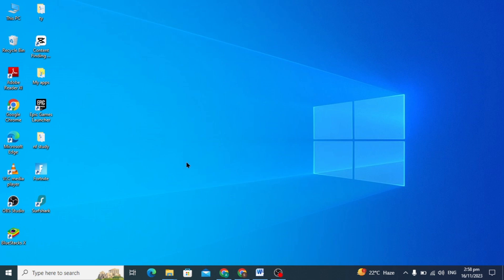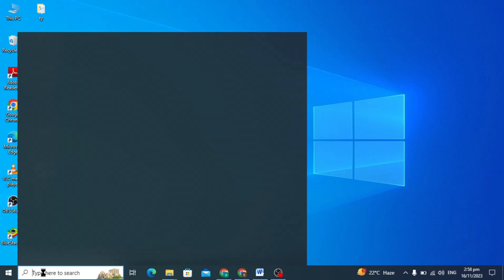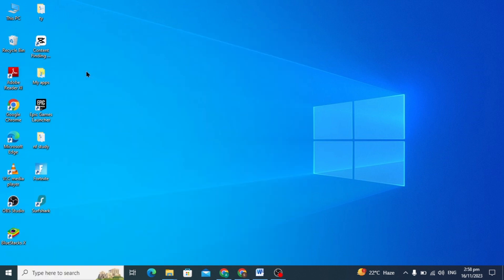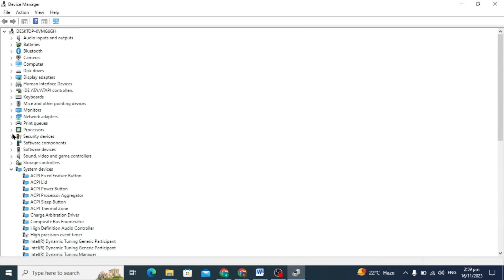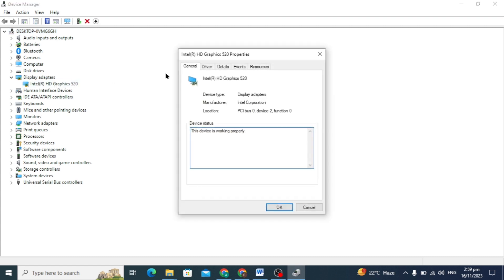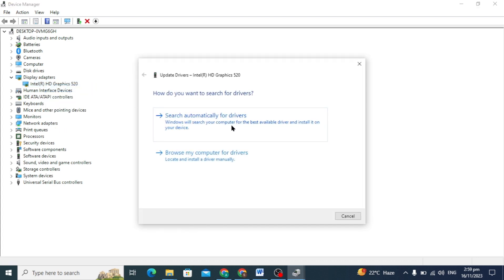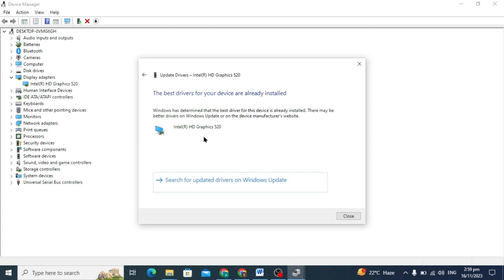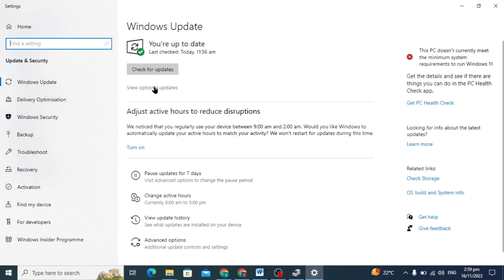How to Update Intel HD Graphics Card Windows 10/11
Don't let outdated graphics hold you back! In this step-by-step tutorial, we'll show you how to effortlessly update your Intel HD Graphics Card on Windows 10/11. As we all know, keeping your system up-to-date is key in ensuring optimal performance and amazing visual experiences. Whether you're a gamer, heavy media consumer, or simply demand top-tier graphics for your daily activities, this video has got you covered. With just a few clicks, you'll unlock a world of stunning visuals and smooth gameplay. Join us as we take your computing experience to the next level. Get ready to update and upgrade!

Topics:
Don't let outdated graphics hold you back! In this step-by-step tutorial, we'll show you how to effortlessly update your Intel HD Graphics Card on Windows 10/11. As we all know, keeping your system up-to-date is key in ensuring optimal performance and amazing visual experiences. Whether you're a gamer, heavy media consumer, or simply demand top-tier graphics for your daily activities, this video has got you covered. With just a few clicks, you'll unlock a world of stunning visuals and smooth gameplay. Join us as we take your computing experience to the next level. Get ready to update and upgrade!,how to update intel hd graphics driver,intel hd graphics,windows 10,latest intel hd graphics driver for windows 10,update latest intel hd graphics driver,how to install intel hd graphics driver in windows 10,install intel hd graphics driver in windows 10,how to update intel hd graphics driver in windows 7,intel hd graphics driver download,update intel hd graphics 4400 driver,update intel hd graphics 4000,update intel hd graphics 520,update intel uhd graphics driver,windows 11,update intel graphics driver windows 11,windows 10,latest intel hd graphics driver for windows 10,how to update intel hd graphics driver in windows 7,how to update intel hd graphics driver,how to install intel graphics windows 10 dch drivers,how to install intel graphics driver in windows 11,intel graphics driver,how to install intel hd graphics driver in windows 10,intel hd graphics,update intel chipset drivers windows 11,easytechgeek